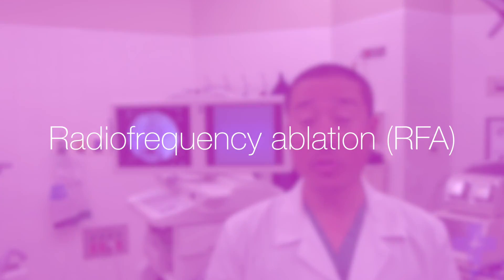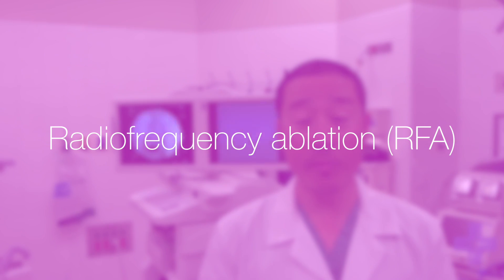RFA - Radiofrequency Ablation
Dr. Jay Hurh of Advocate Medical Groups-Pain Management talks about radiofrequency ablation; a pain management procedure that is an option for chronic pain patients wanting other options.